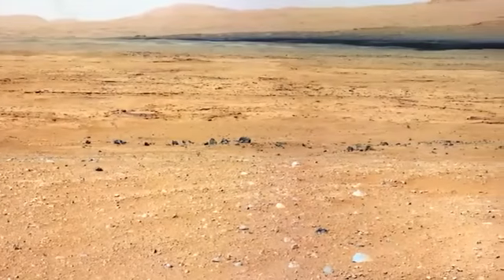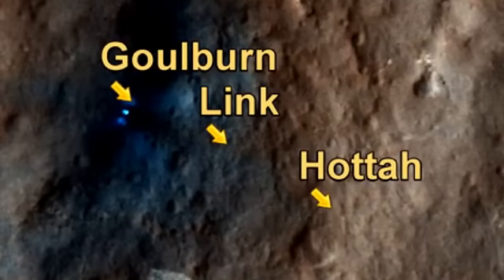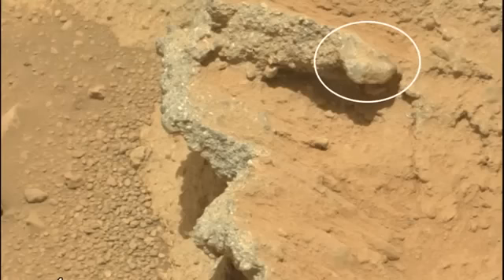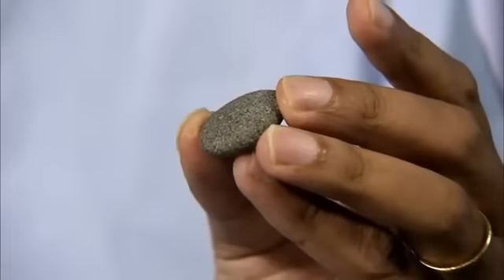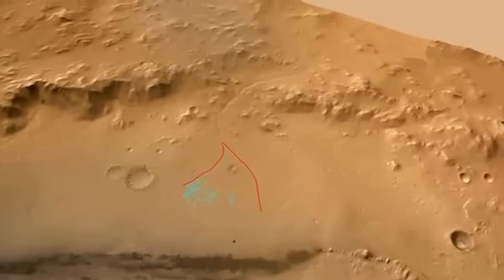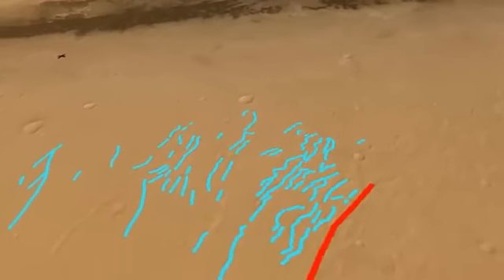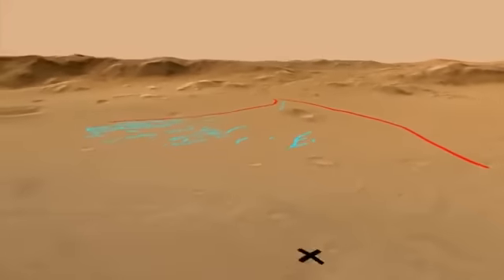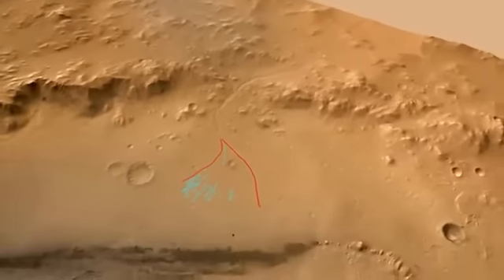NASA's Mars Curiosity Rover Report #8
Further videos about topics addressed are available in favourites, play lists on my channel and complementary video responses. Mirrored A NASA's Mars Curiosity rover team member gives an update on developments and status of the planetary exploration mission. The Mars Science Laboratory spacecraft delivered Curiosity to its target area on Mars at 1:31:45 a.m. EDT on Aug. 6, which includes the 13.8 minutes needed for confirmation of the touchdown to be radioed to Earth at the speed of light. The rover will conduct a nearly two-year prime mission to investigate whether the Gale Crater region of Mars ever offered conditions favorable for microbial life.

Curiosity carries 10 science instruments with a total mass 15 times as large as the science payloads on NASA's Mars rovers Spirit and Opportunity. Some of the tools, such as a laser-firing instrument for checking rocks' elemental composition from a distance, are the first of their kind on Mars. Curiosity will use a drill and scoop, which are located at the end of its robotic arm, to gather soil and powdered samples of rock interiors, then sieve and parcel out these samples into the rover's analytical laboratory instruments.